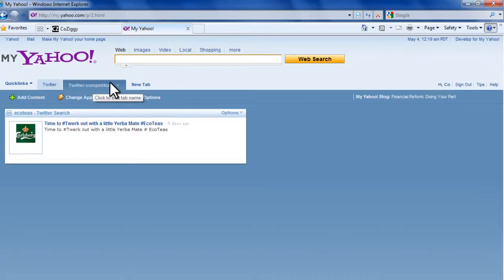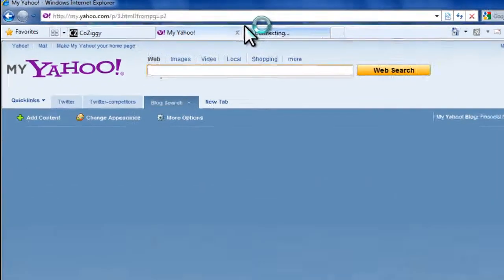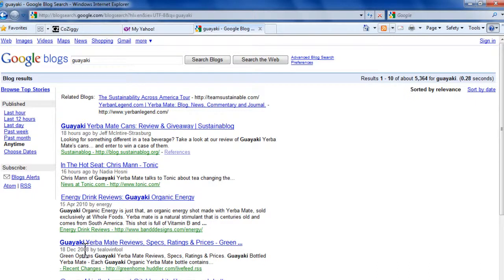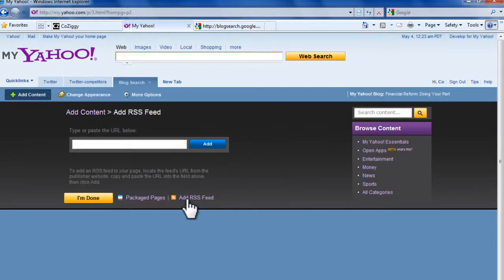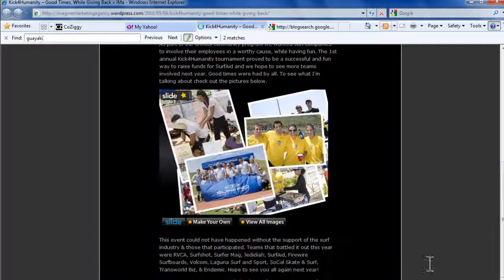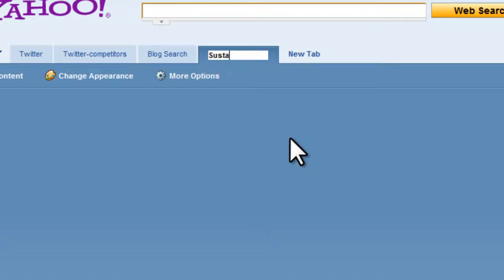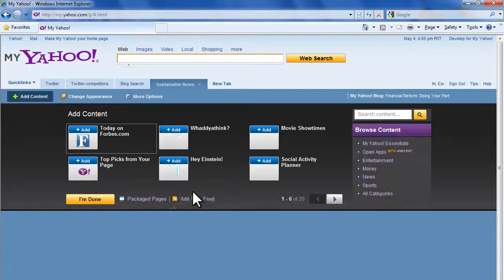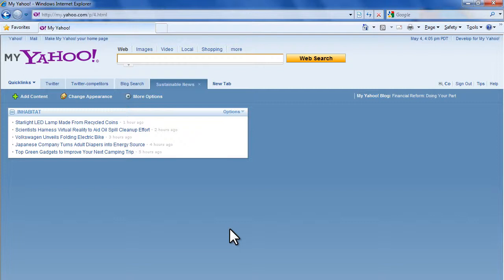Social Media Dashboard Tutorial p2: Google Blog Search keyword monitoring in Social Media Dashboards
- In part 2 of this this Social Media Dashboard tutorial video, Mike from CoZiggy walks through the process of using RSS feeds from Google Blog Search to track and monitor when bloggers mention keywords relating to your brand or product. It also discusses how to install RSS feeds from specific blogs to your Social Media Dashboard. A Social Media Dashboard is an essential and FREE tool for social media marketers!